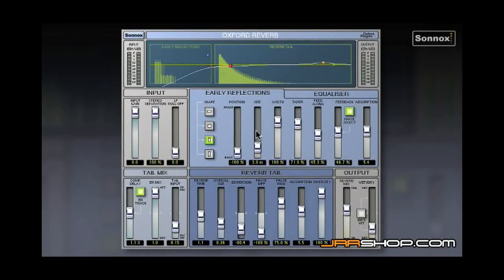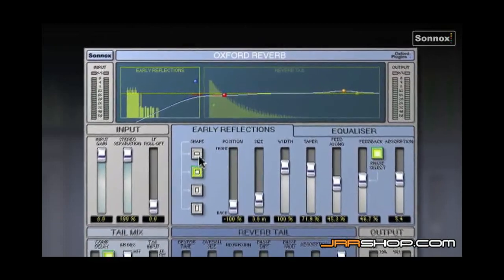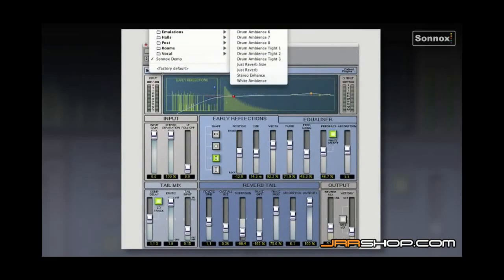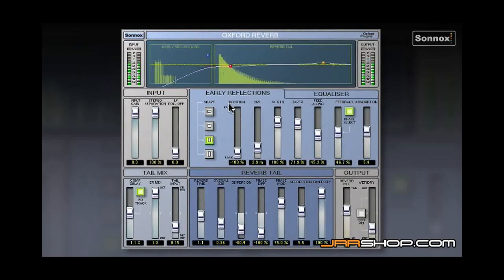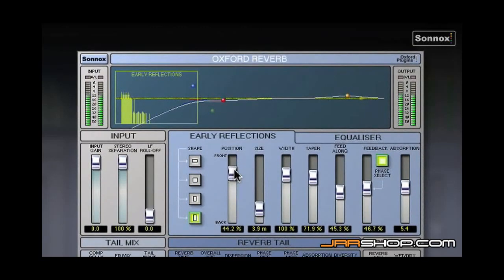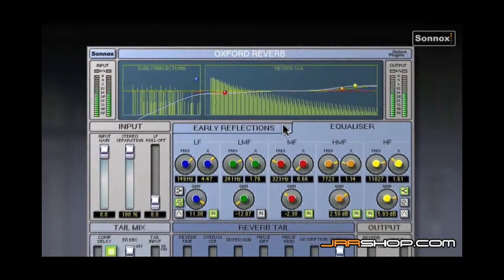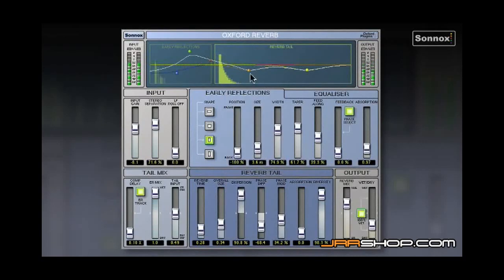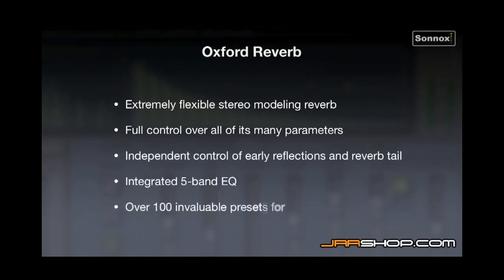Sonnox Oxford Reverb - Tutorial